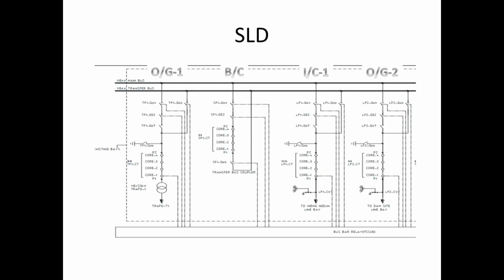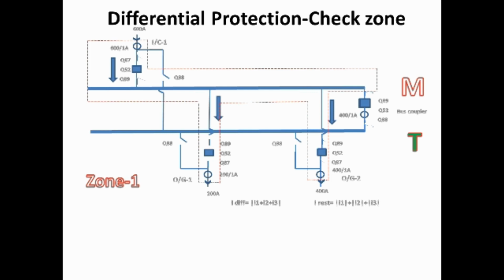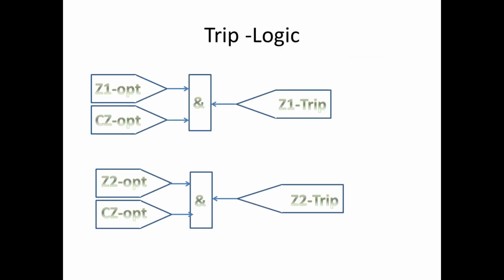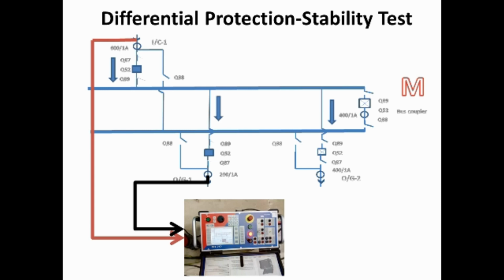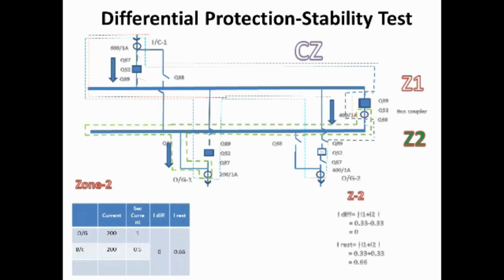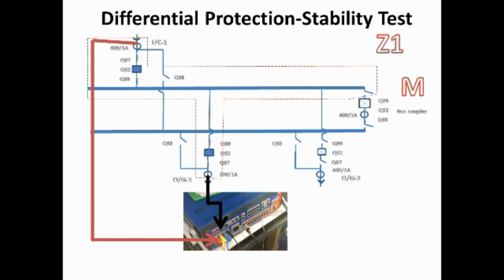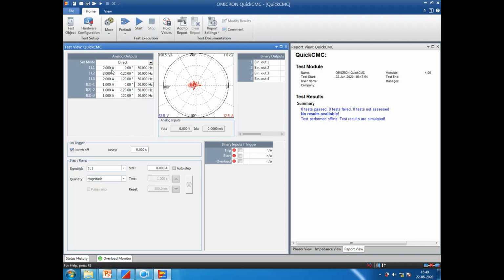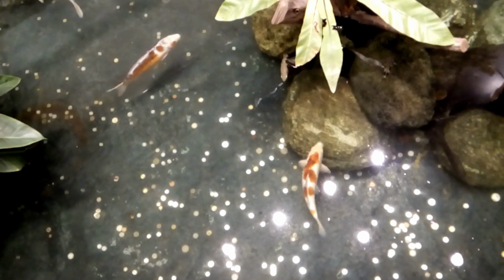Main and Transfer bus bar Differential Protection | Bus bar protection 7SS85 relay testing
In this video the topic discussed about Main and Transfer bus bar Differential Protection | Busbar protection 7SS85 relay testing
and also why we go for check zone.
only demo not actual testing
and also primary testing for low impedance bus bar testing.